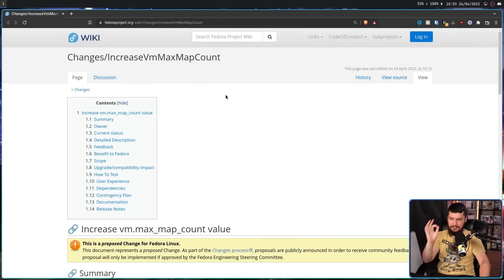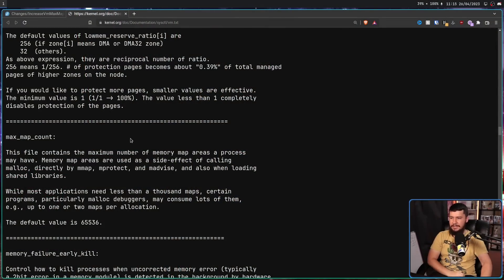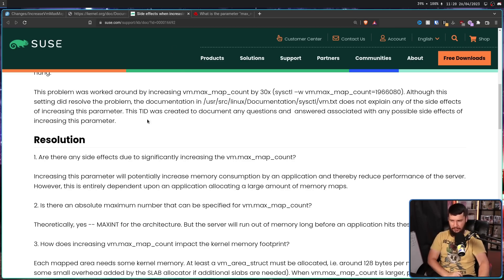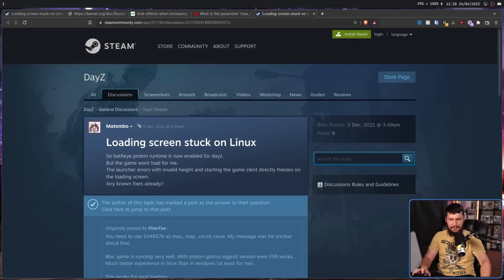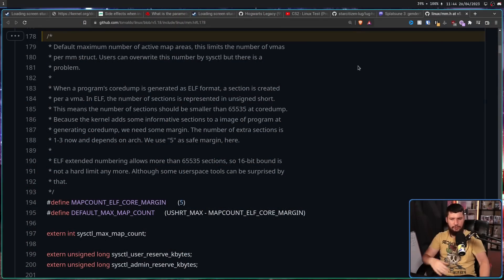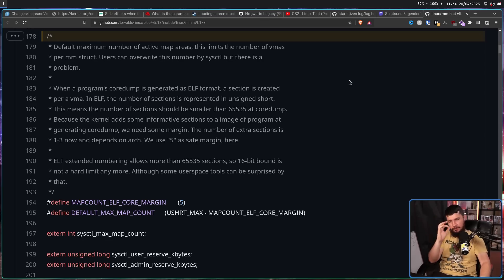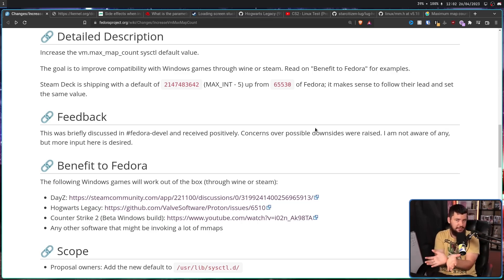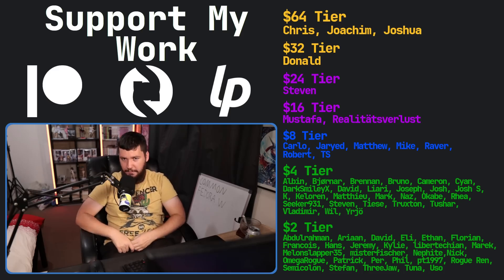Fedora 39 Changes 1 Line Saving Hours Of Pain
You wouldn't think that one tiny misconfiguration could cause that much damage, well it shouldn't but some software isn't written very well and Fedora is aiming to fix that by copying a simple change Valve made on the Steam Deck

Credits
🎨 Channel Art:
Profile Picture: